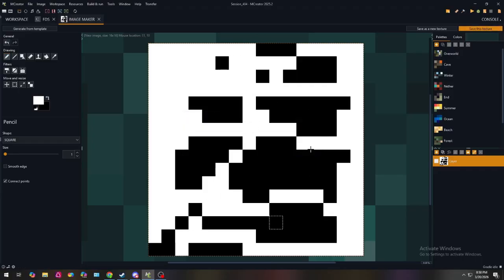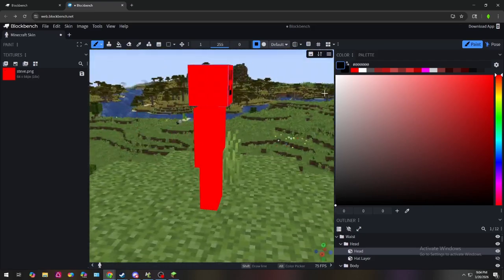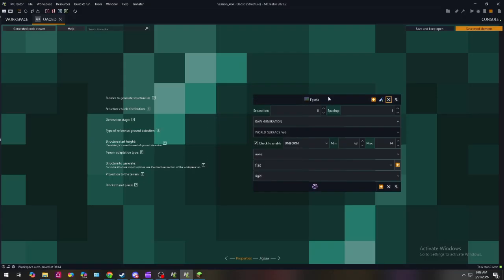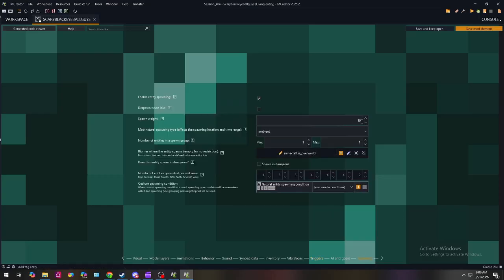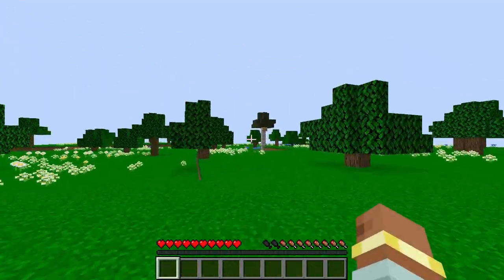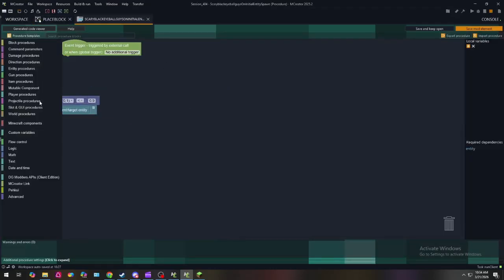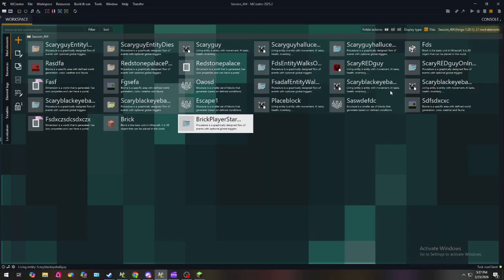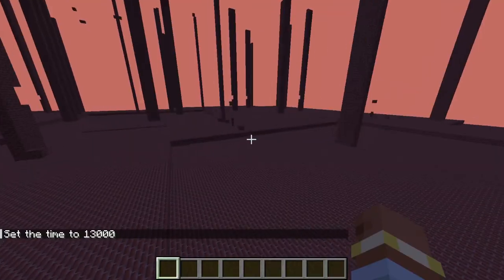How To Make A Horror Mod With MCreator: Part Two: Dimensions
in this one, we make demensions!